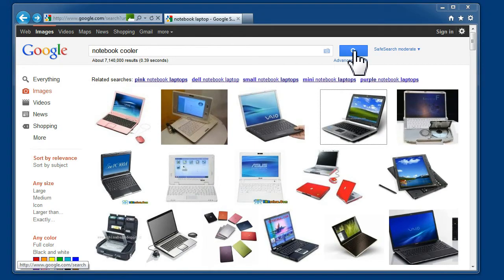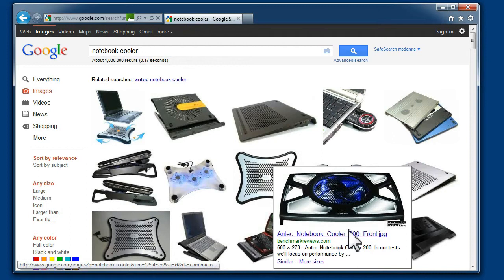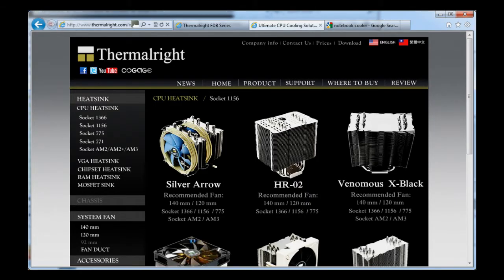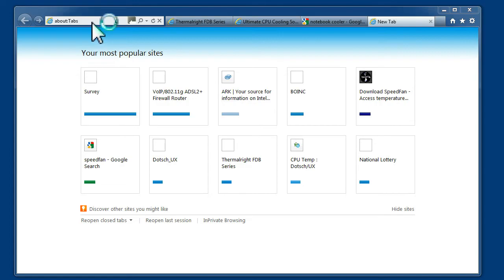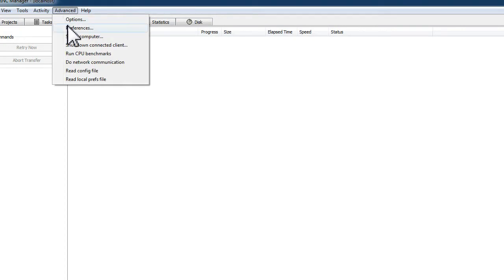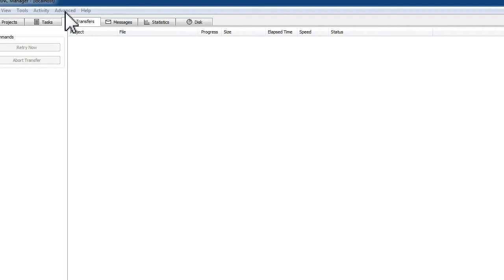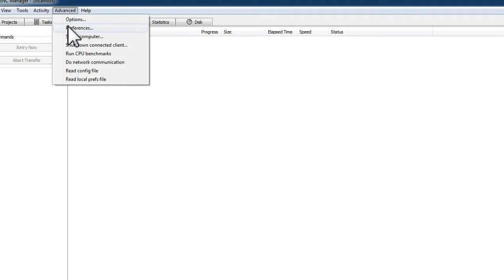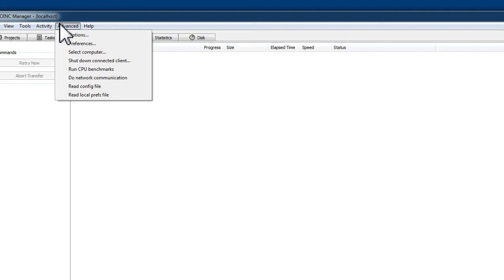Resolving some common BOINC issues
Please click on 480p or higher and full screen to view the video correctly.

Update: at 3:45 I mention BOINC does not have a temperature throttle.  There is a third-party add-on that can do this (I have never tested it).  It is called TThrottle.

• Overheating, fan noise (SpeedFan, % Utilisation, Heat sink, Heat-proof dinner plate/bowl, Air around power-adaptor brick)
• Disk thrashing, no work being done (checkpoint setting)
• Connection error (network timeout setting)

Software used to make this video:
• Sound recorder (part of Windows 7)
• Microsoft Expression 4 SP1 (Free "Trial" Edition) Screen Recorder
• Nero Vision Xtra
• Microsoft PowerPoint
Camera used:
• Canon Kiss X3
My channel: